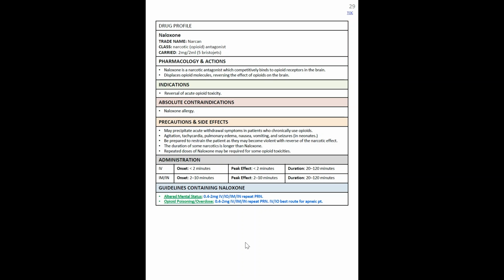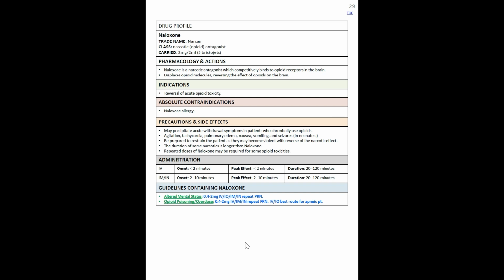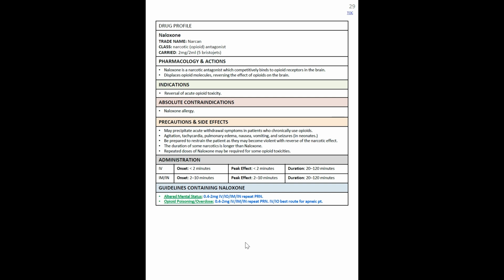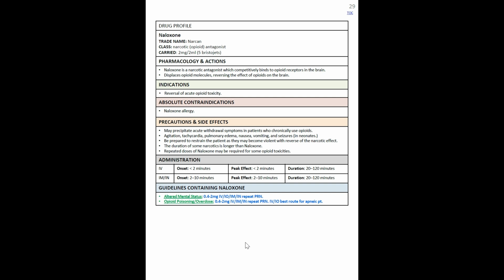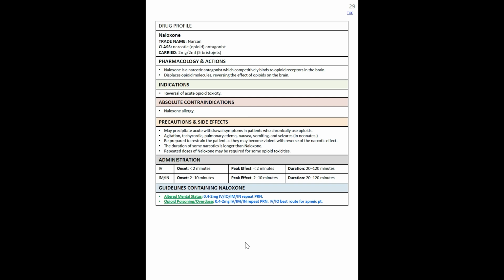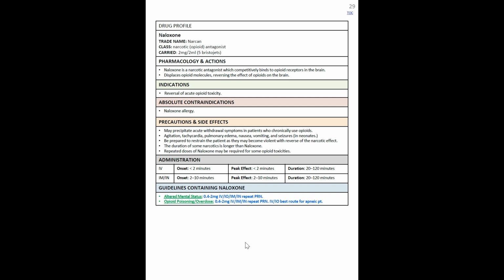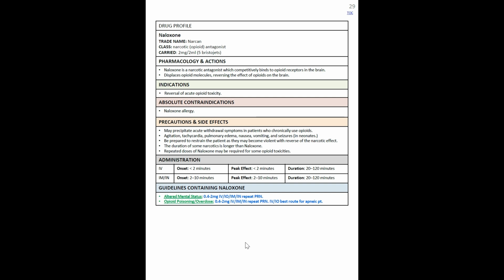Naloxone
5-minute pharmacology review of Naloxone. Content is from the AZDHS Drug profiles